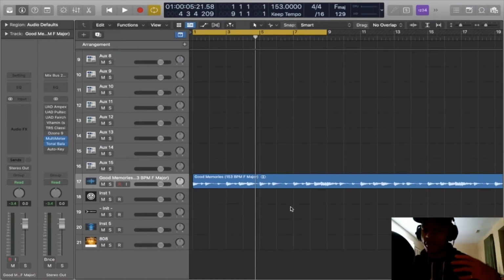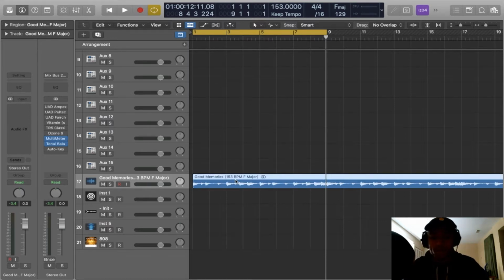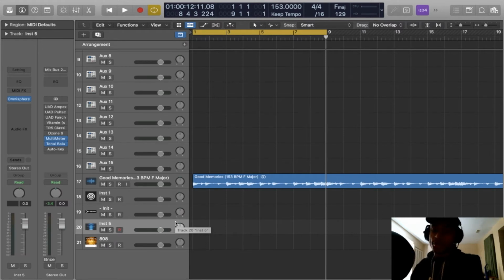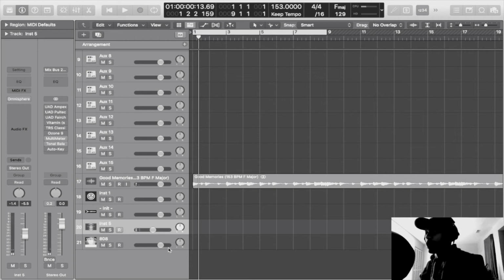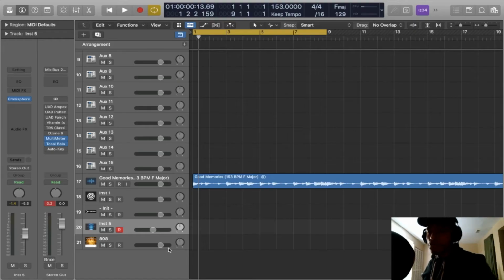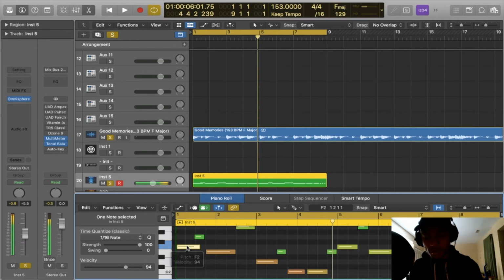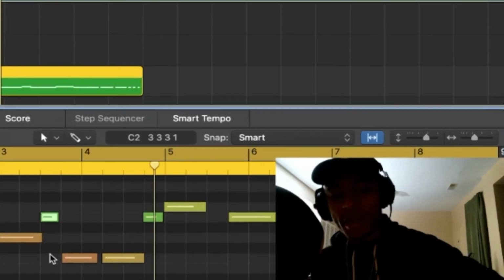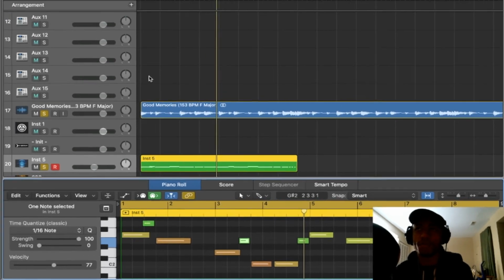How To QUICKLY Make A Bass Line In Logic Pro X (Beginner Music Producer Tutorial)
As a music producer, maybe you've already gotten good at making chord progressions. But now you may be wanting to learn how to make a bass line. This video will teach you how to quickly make a simple bass line and how to spice it up a little bit.

Timecodes:
00:00 - Intro
00:47 - Overview
01:15 - Loop Preview
01:40 - How To Make A Bass Line
03:42 - How To Spice Up A Bass Line
05:02 - How To Progress Your Bass Lines
06:22 - Outro

♦️Pro Tools

♦️Universal Audio Apollo Twin mkii Quad

♦️Focusrite Scarlett

♦️Yamaha HS5

♦️DT 770 Pro Headphones

♦️Maschine Mk3

♦️Native Instruments Komplete

♦️Rode NT1

♦️Neuman TLM 102

♦️M Audio Keystation 88

♦️Panasonic GH4

♦️Panasonic Lumix G Vario Lens, 12-60 mm

♦️Azden SMX-30

♦️Neewer 700W Softbox with E27 Socket Light Lighting Kit